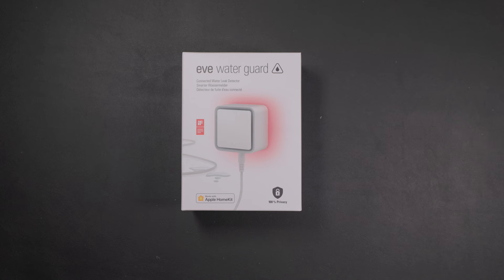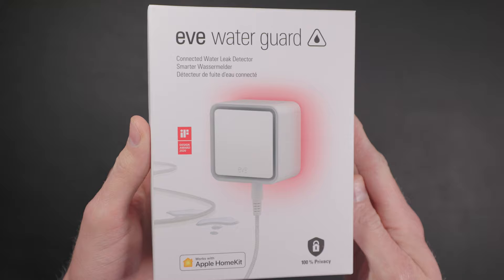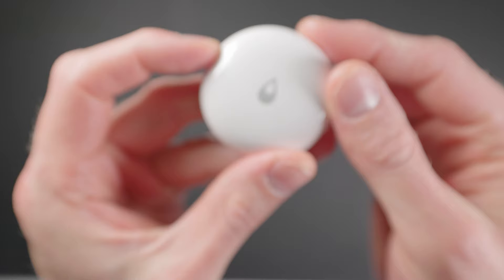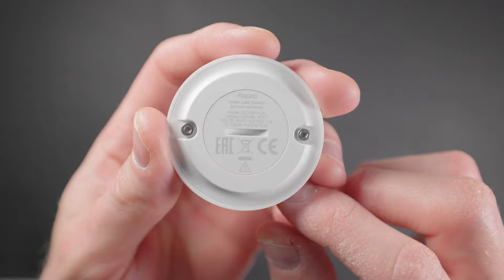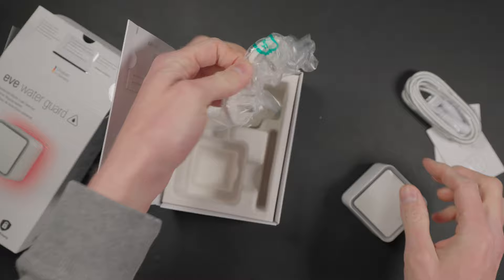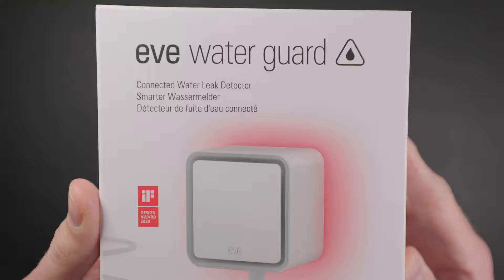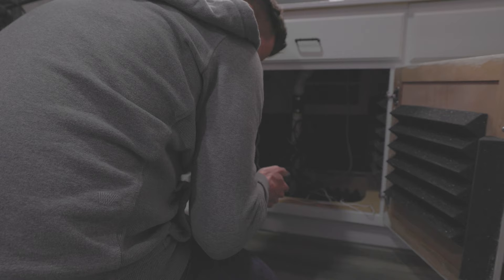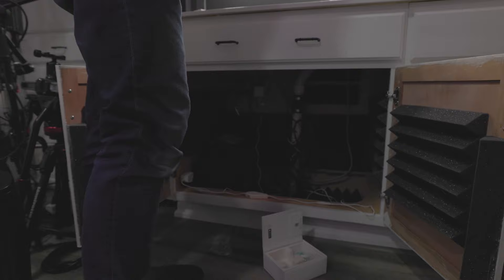Could the Eve Water Guard save your smart home?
Eve just released a new version of their Eve Water Guard sensor that adds a Thread radio. But is this the right sensor to protect your home against a potential water leak?

CHAPTERS:
00:00 Meet the new Water Guard
00:48 The dangers of water damage
01:21 What about Aqara's leak sensor?
01:48 Eve Water Guard Features
03:10 Worth the upgrade from the old Water Guard?
03:34 Where I use my Water Guard
04:54 Other great places to use this
05:16 Where Eve Water Guard might not be enough
06:39 One other potential downside
08:41 More resources